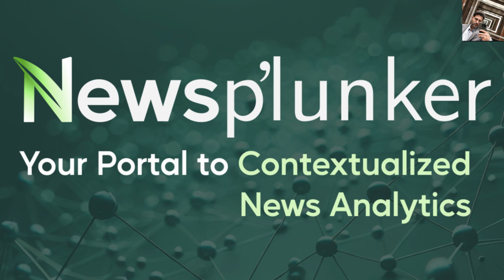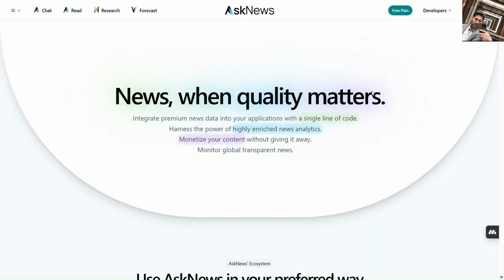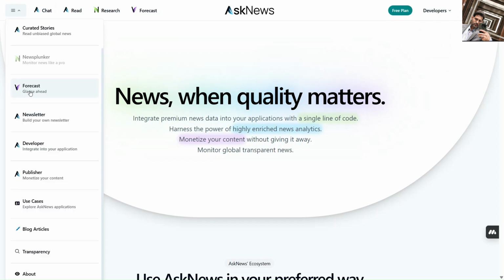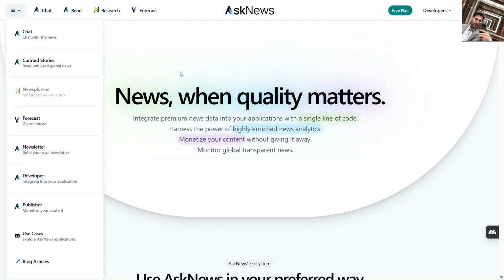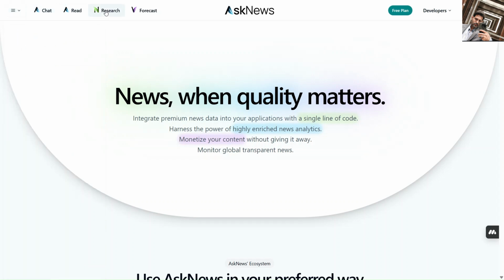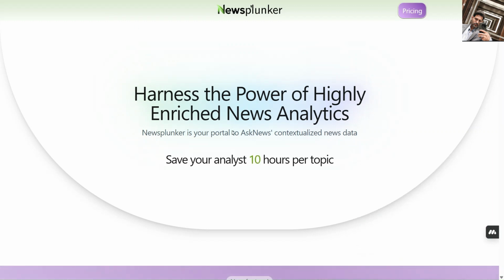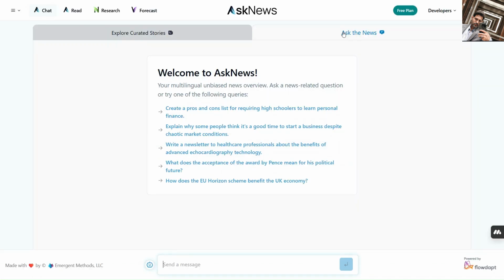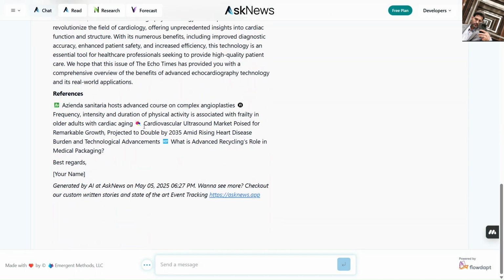Newsplunker - AskNews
News